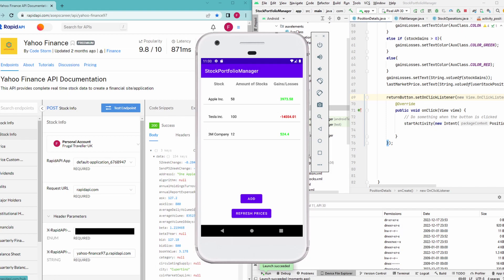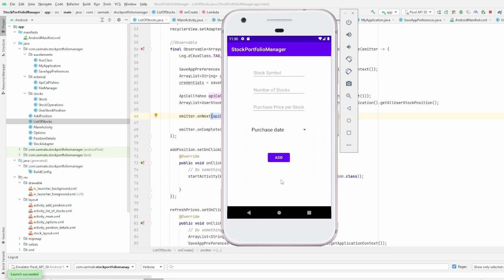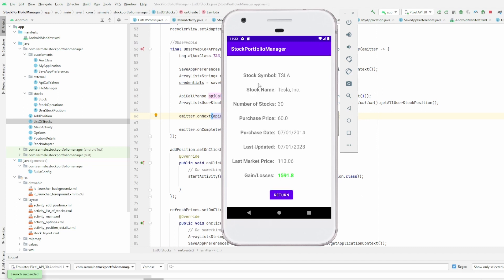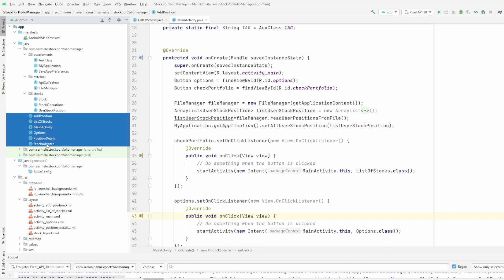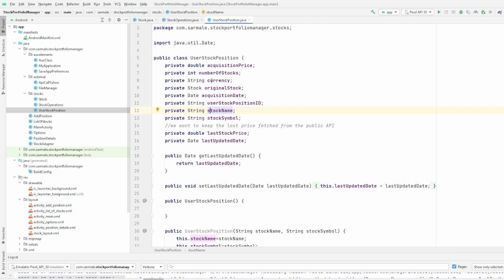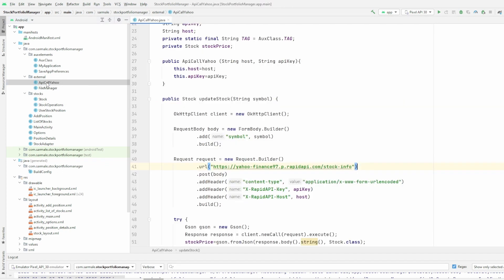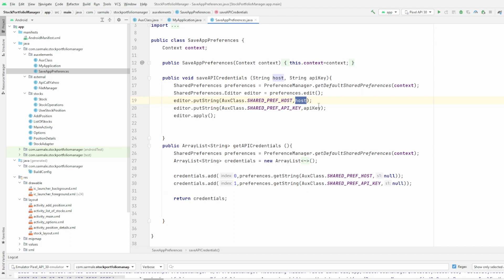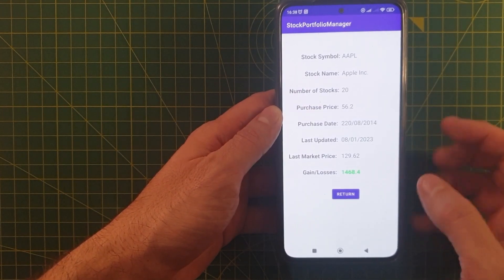Android Studio Tutorial: Make your own Stock Tracker using the Free Yahoo Finance API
Allow me to share some links:

Link to my previous video "How to fetch Stock Prices using the free Yahoo Finance API | C# Tutorial"

I created this Discord server so we can discuss any technical topic

00:00 Intro
01:28 Demo
06:25 Integration diagram
07:14 Android code: Activity Classes
09:01 Android code: Stock Data Model Classes
11:02 Android code: External Communication Classes
14:35 Android code: RxAndroid Library
16:31 Future improvements and Outro